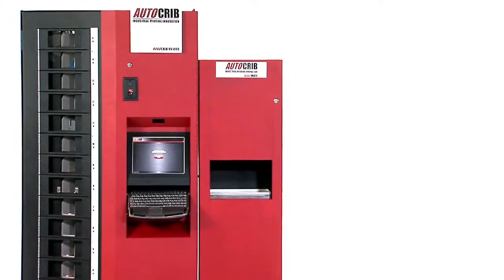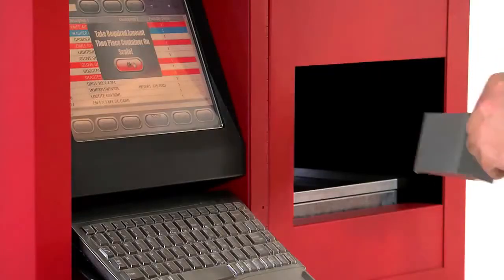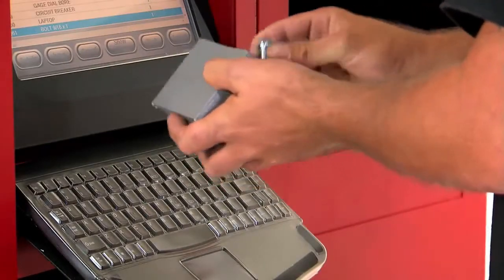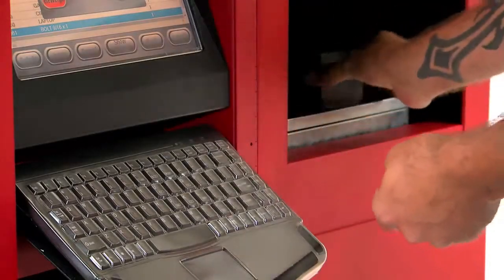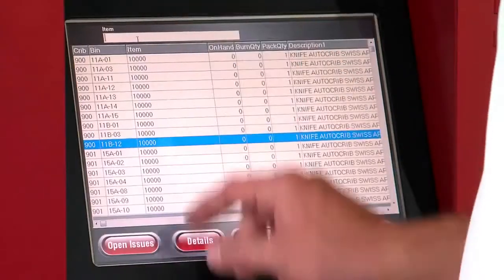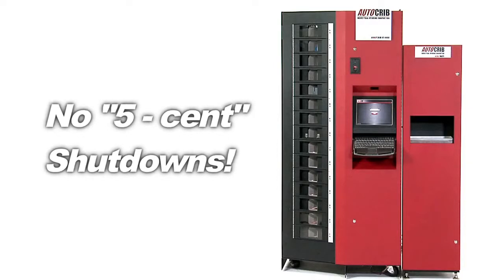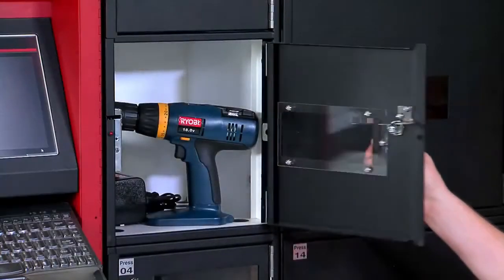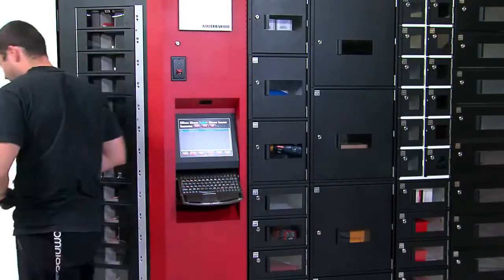RoboCrib_scalemate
The ScaleMate® dispenses by weight, preventing the many drawbacks of drawer-based systems. It can detect when someone attempts to put something in the bin in an effort to change the issue quantity by confirming that the weight is divisible by the per piece weight assigned to that bin. If not, it will report bin contamination to the system administrator.